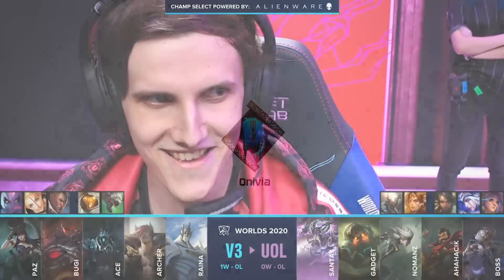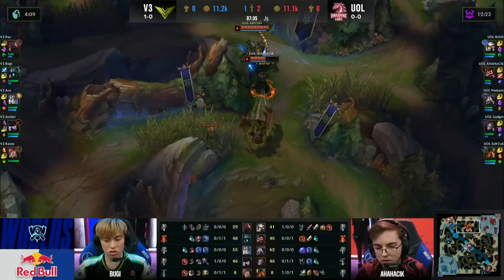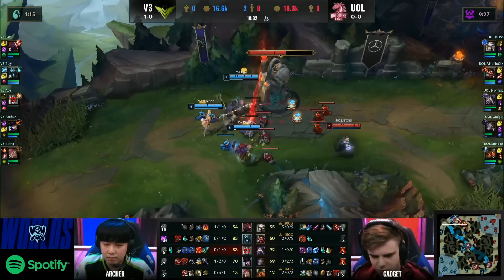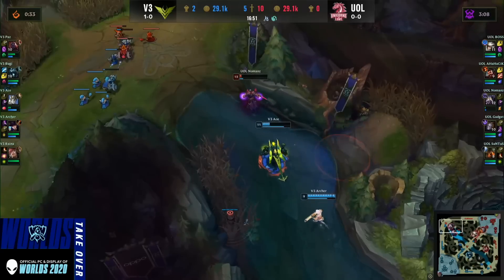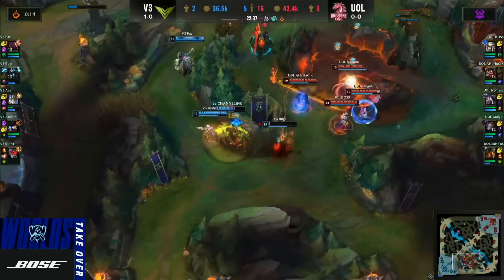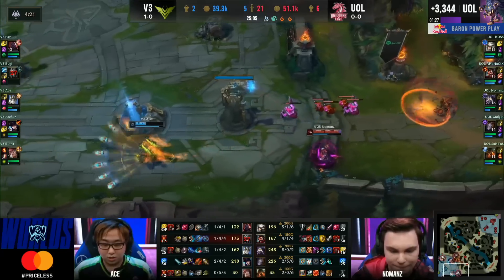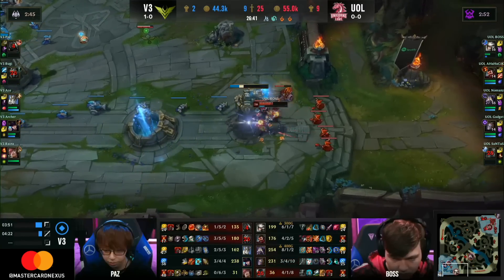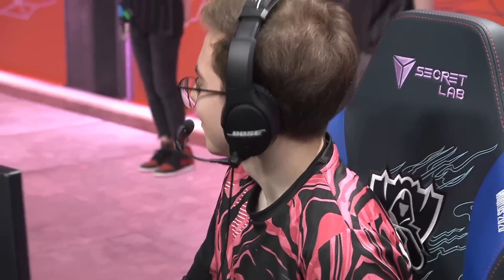V3 vs UOL Highlights Worlds 2020 Play in V3 Esports vs Unicorns Of Love by Onivia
You can find all our highlights on our website onivia.com

We are working hard to get them to you within 10 minutes after the games have ended. Last season we started to upload Full day highlights and all game highlights that contain highlights of every game played on the given day. We saw that you liked them, so we will keep them. For 2020 we will be uploading LCS highlights, LEC highlights, LCK highlights, and LPL highlights. In addition, we will upload VCS highlights for the spring season to see how you like those.
Whenever you want to watch lol esports highlights be sure to come back to Onivia highlights channel.